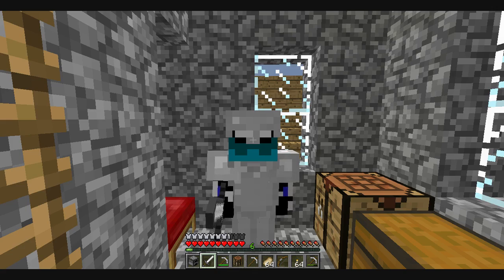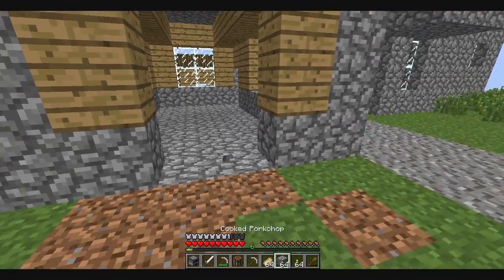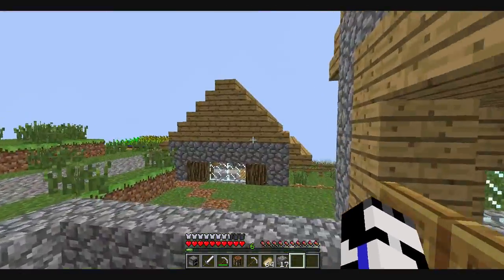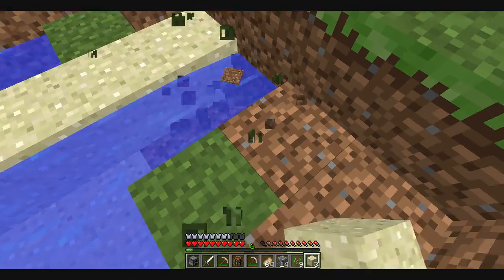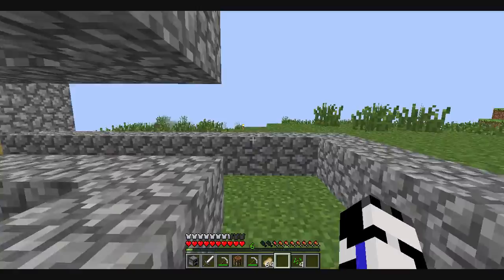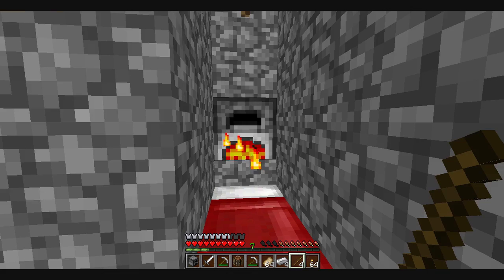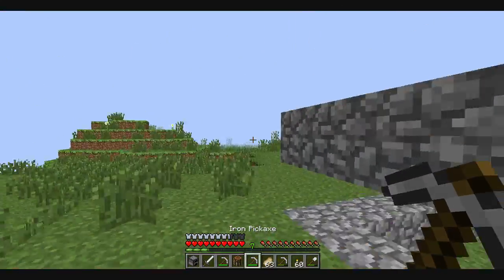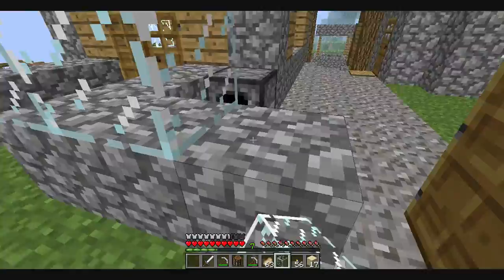Let's Play Minecraft Road To The End Episode 5 House Extensions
Today in our minecraft survival to the end we take some time to fix up the house and make some improvements hope you enjoy :)